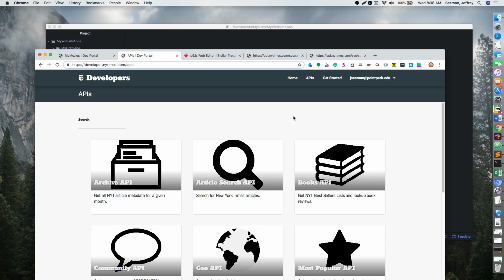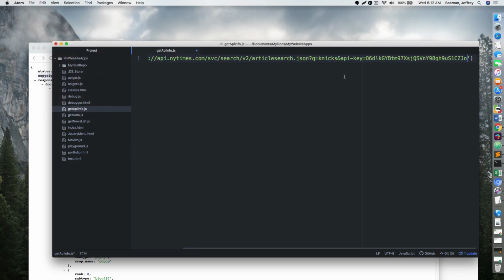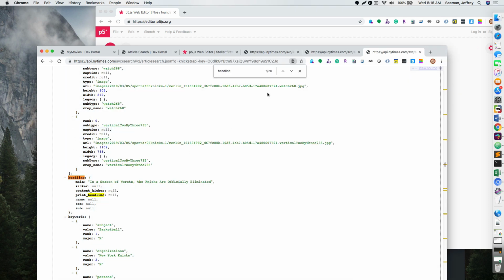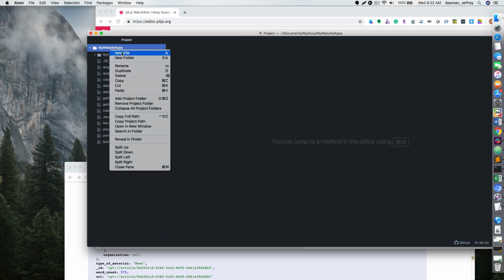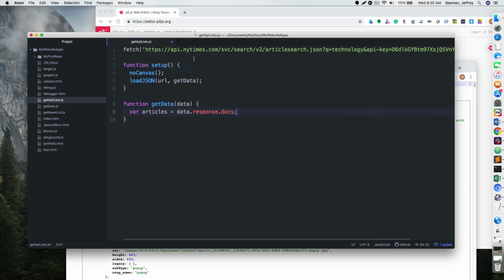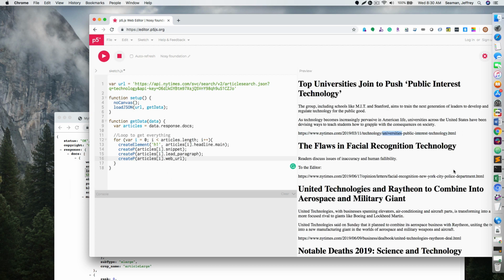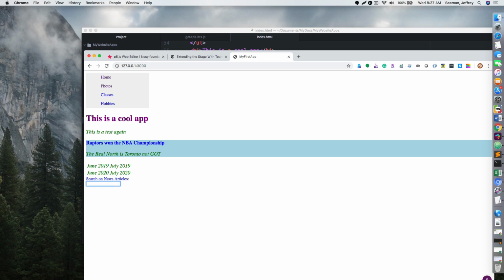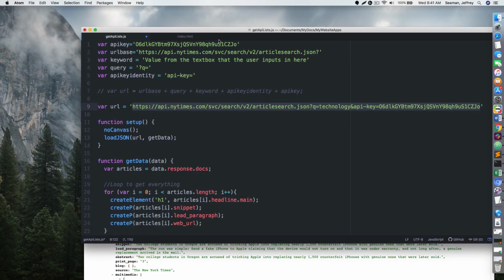CMPS262 Mod5 Lab2